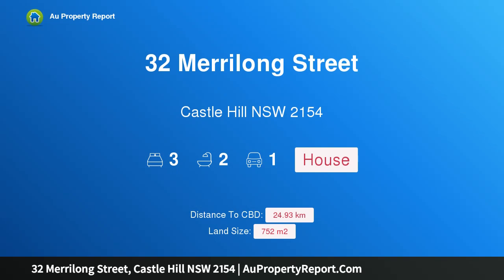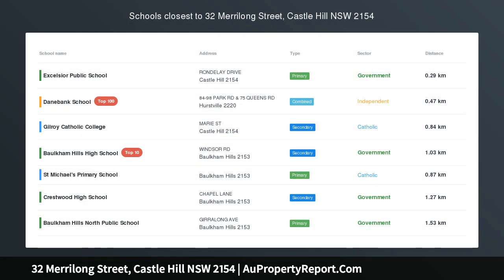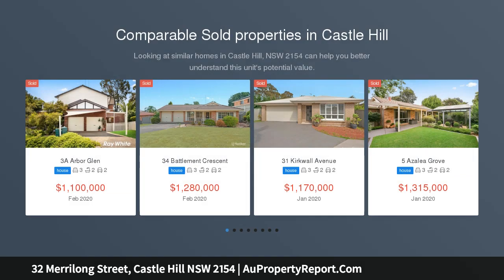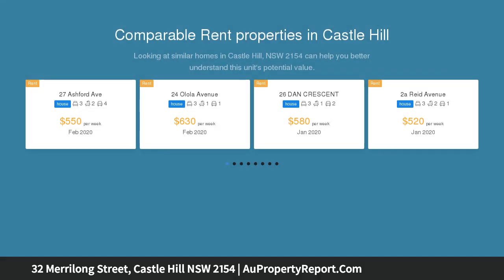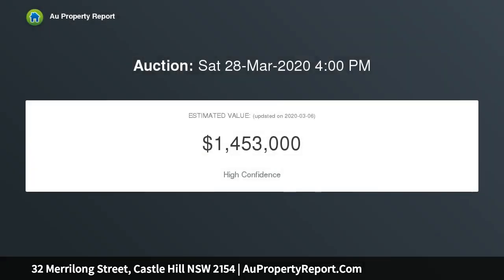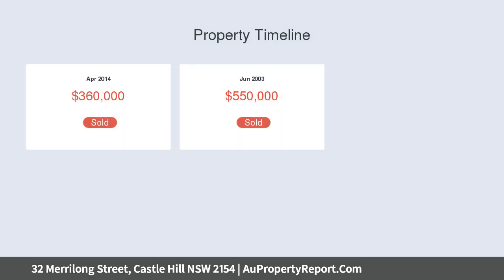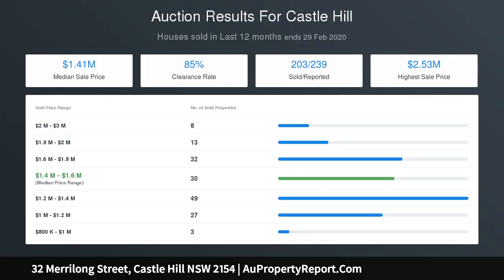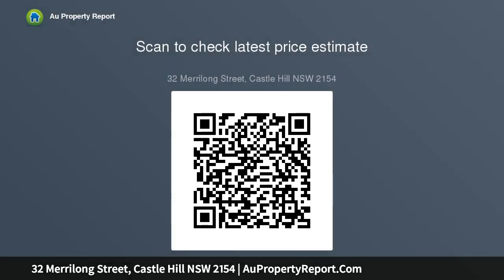32 Merrilong Street, Castle Hill NSW 2154 | AuPropertyReport.Com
32 Merrilong Street, Castle Hill NSW 2154
Property Type: house
Bedrooms: 3
Bathrooms: 3
Car Space: 1
Dual level home with rental potential